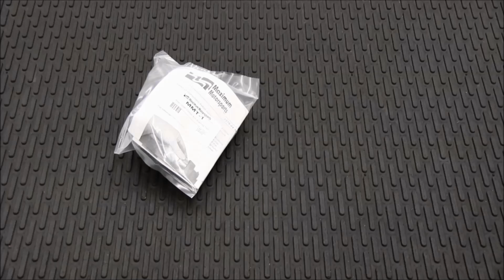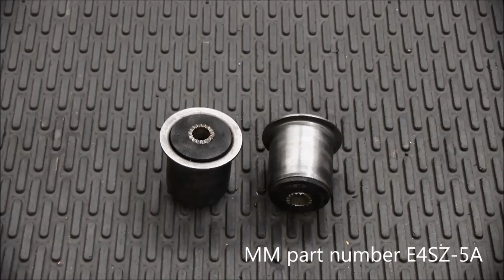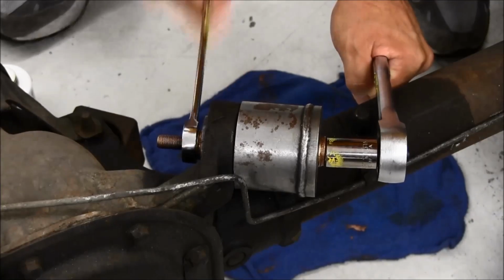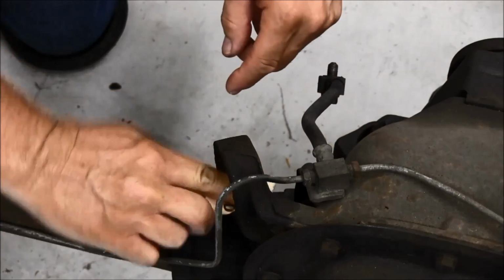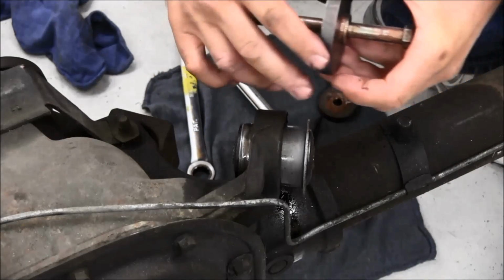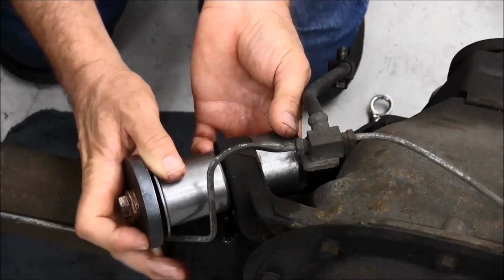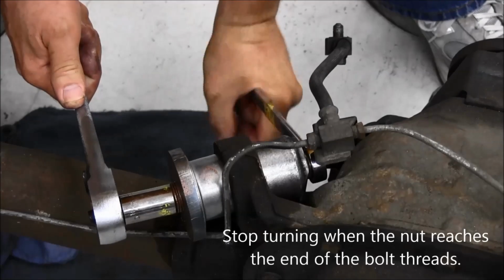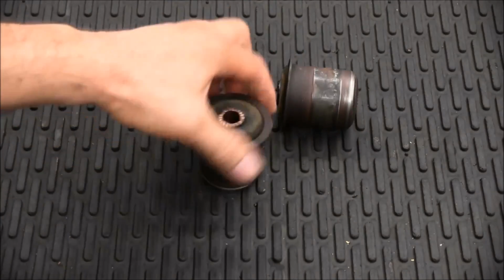Mustang rear upper control arm bushing tool MMT-1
How to remove and replace the rear upper control arm bushings on a 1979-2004 Mustang solid rear axle, using the Maximum Motorsports tool, MMT-1.